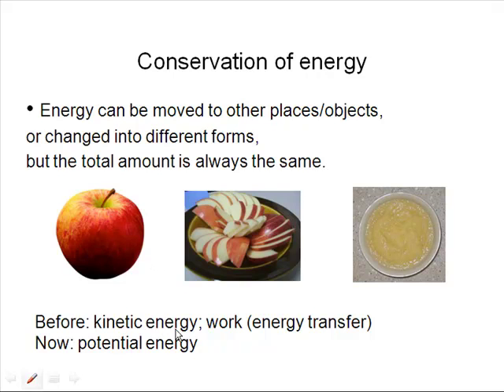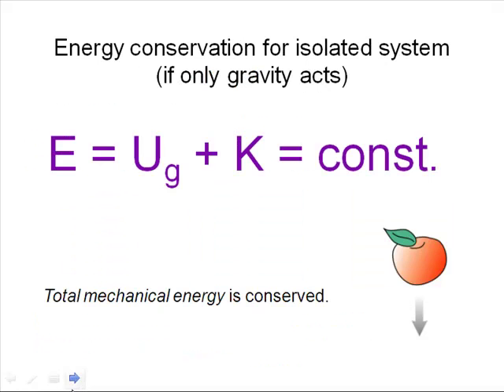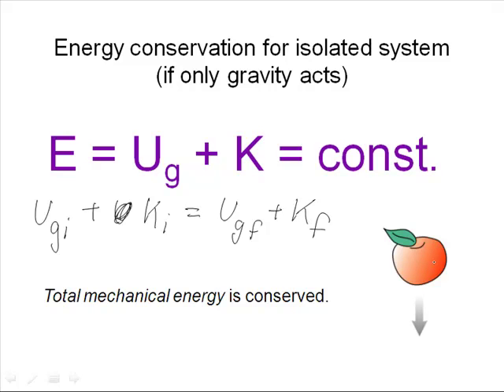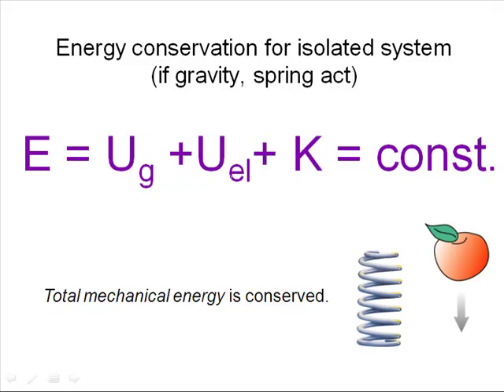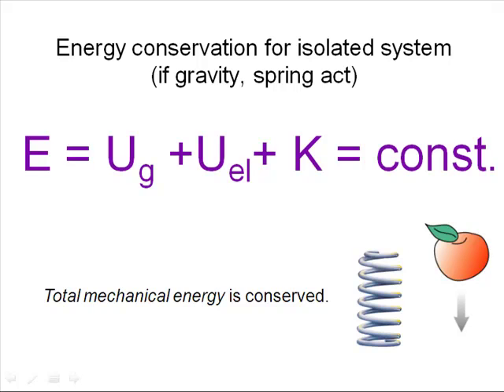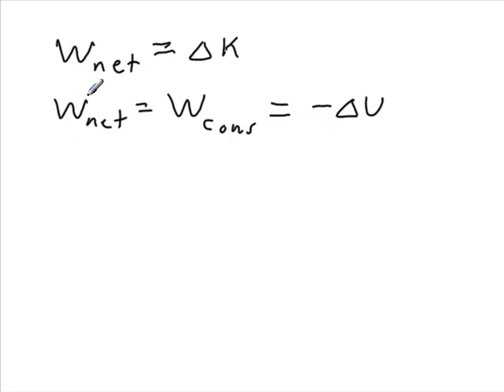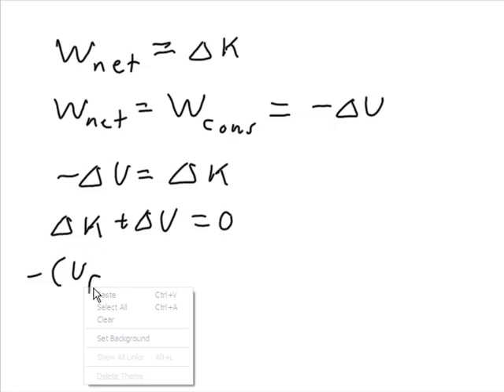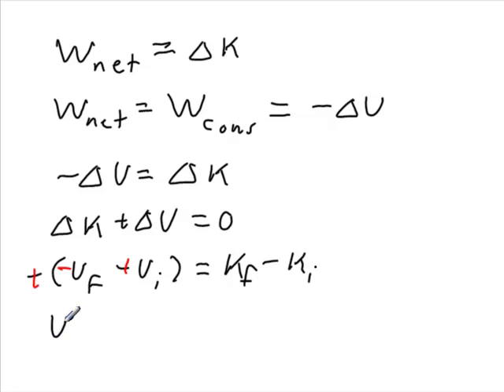lecture 9 5 Conservation of Energy